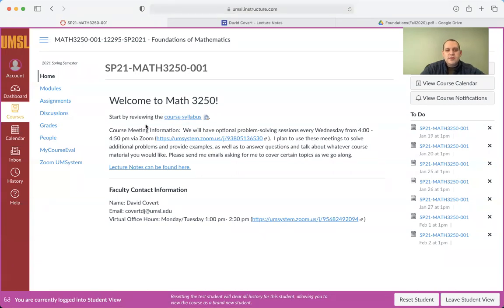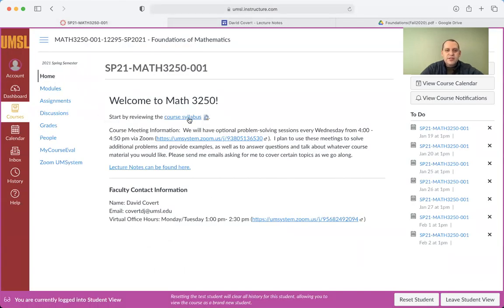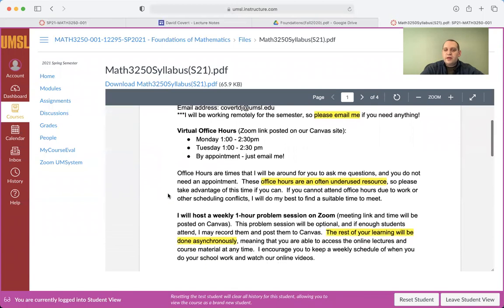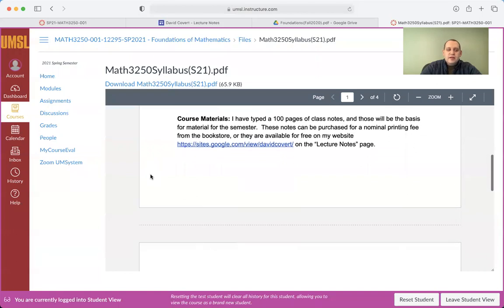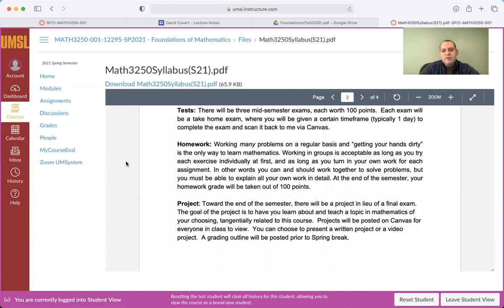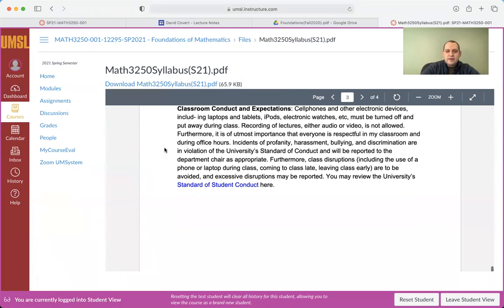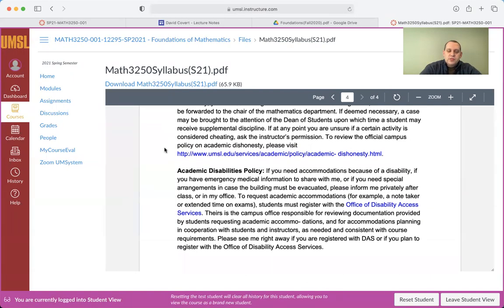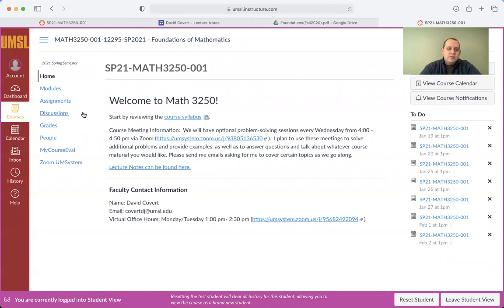3250 - Introduction and Syllabus